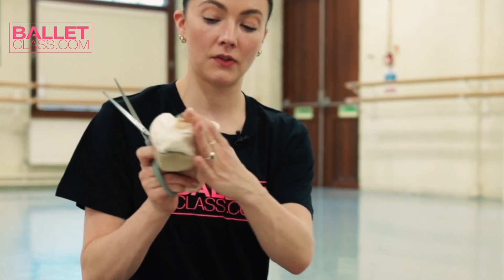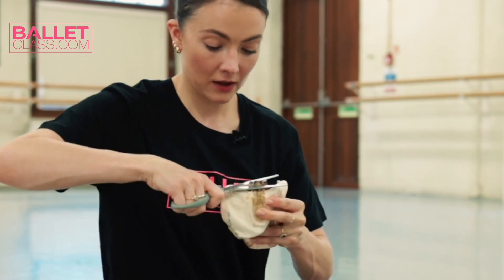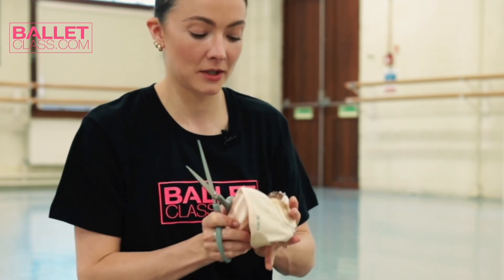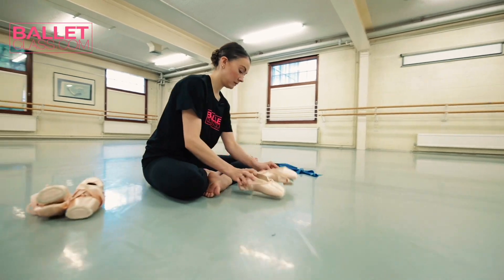Claire Calvert - Pointe Masterclass teaser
Claire’s first class for balletclass.com is a basic level Pointe Masterclass covering everything Pointe! Claire has created this class herself and begins the class by sharing her own routine of strength exercises for improving pointe technique. As well as talking through her own personal pointe shoe journey, Claire reveals how she personally prepares her pointe shoes before wearing them and dancing in them. On top of all of those exciting things, Claire finishes the class by putting all of her tips into practice and demonstrates a specially designed Basic Pointe Barre with exercises created to help your body learn and understand the technique required to roll through your pointe shoes!

The masterclass which this teaser is advertising is available now to subscribers